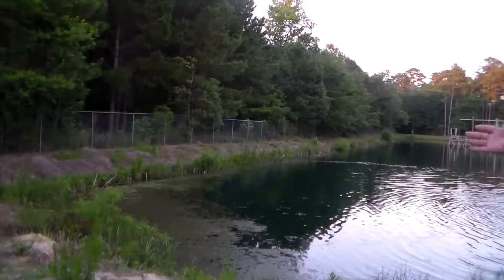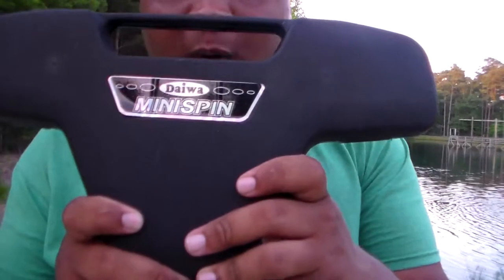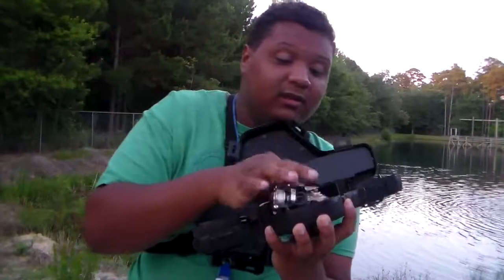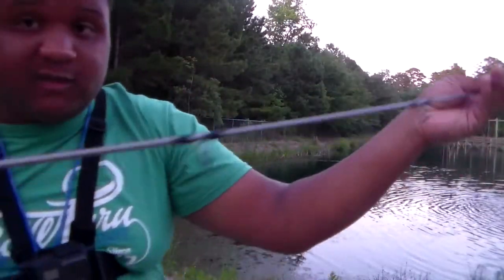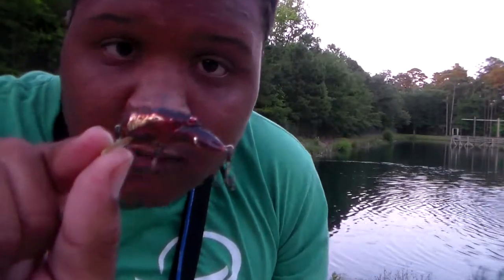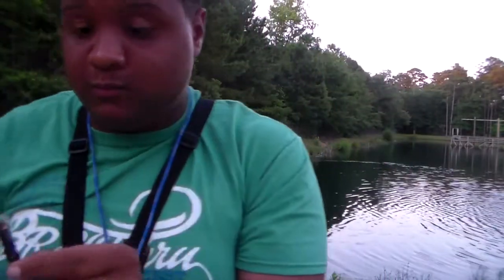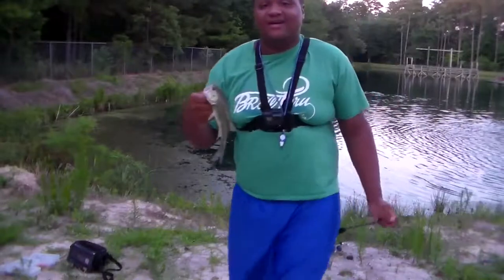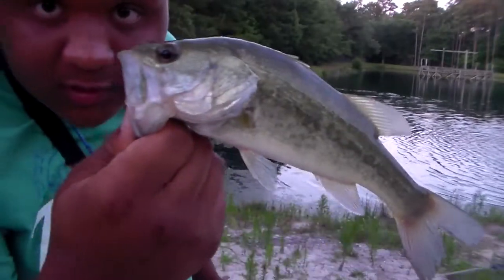Bass fishing ( with a new camera setup)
Bass fishing with a new camera set up